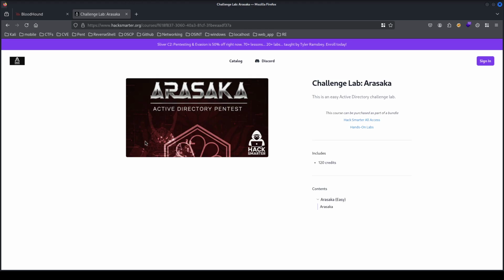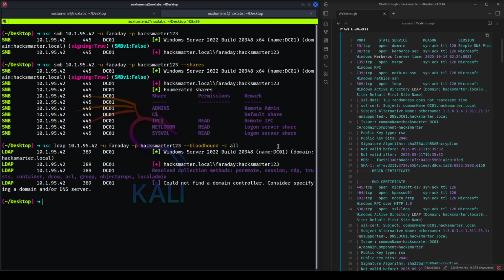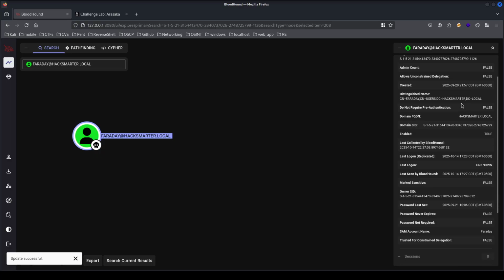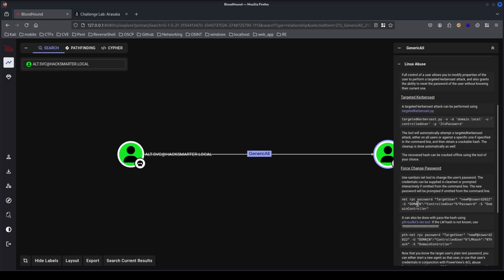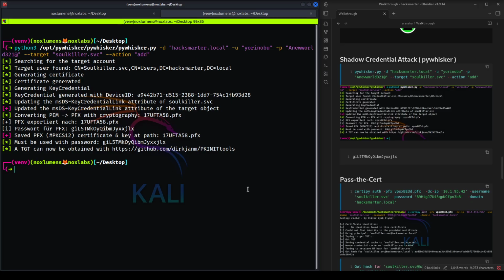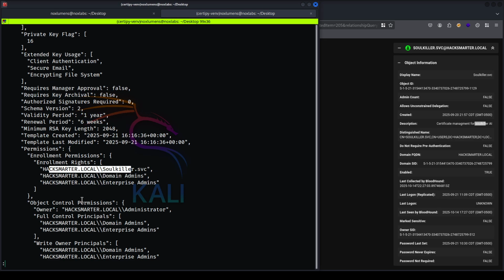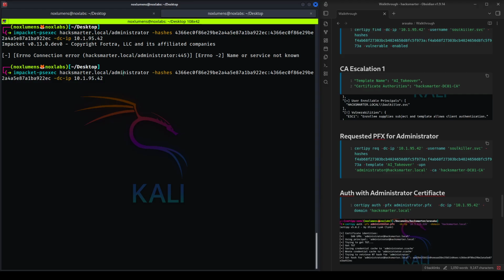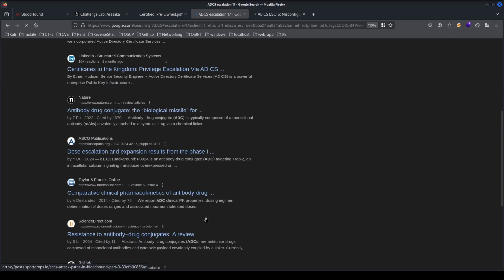Hacksmarter.org - Arasaka ( Original in description )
Here is the original version with the FULLY BLOWN out audio but also my first time working through the machine.

Twitch.tv/noxlumens for live streams!